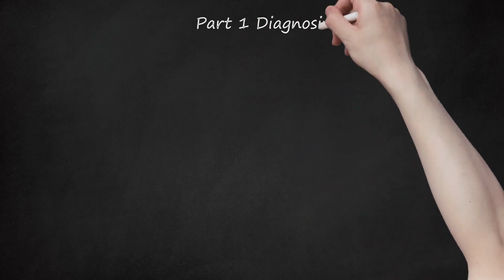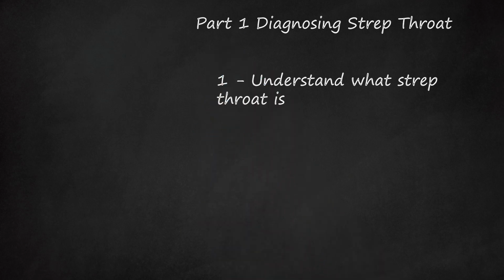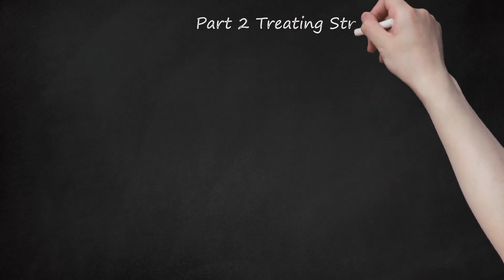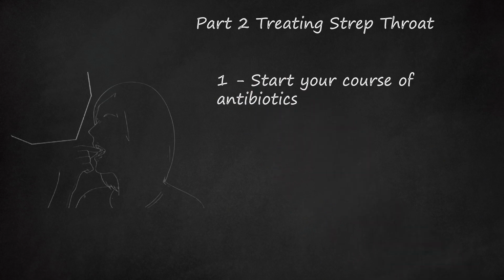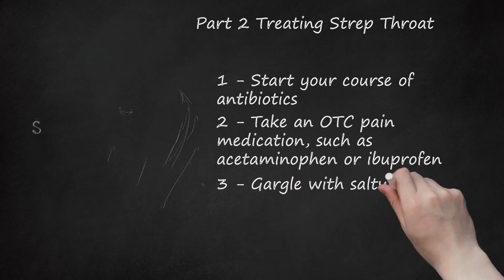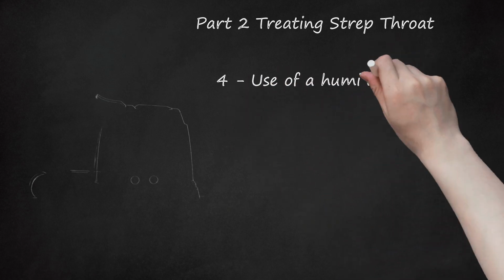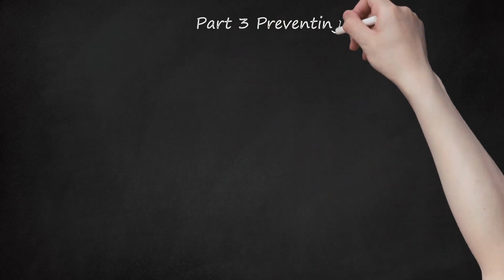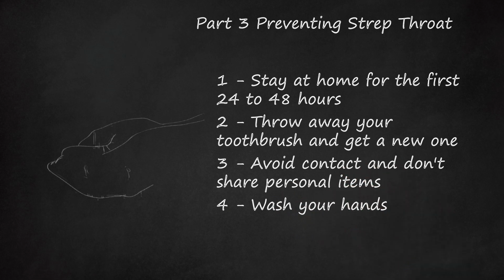Understanding and Treating Strep Throat: Diagnosis, Symptoms, and Antibiotic Treatment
This video description discusses how to evaluate and treat strep throat. It emphasizes that a sore throat does not automatically mean you have strep throat, as most sore throats are caused by viruses and will go away on their own. Strep throat, however, is an infection caused by bacteria that requires treatment with antibiotics. The video outlines the symptoms of strep throat, such as fever, sore throat, difficulty swallowing, and swollen lymph nodes. It advises viewers to seek medical attention and undergo a throat swab strep test to definitively diagnose strep throat, as visual inspection alone is not enough. If the test comes back positive, antibiotics, such as penicillin or amoxicillin, will be prescribed for a 10-day course. It also provides instructions on taking the antibiotics correctly and warns against alcohol consumption while on the medication. Lastly, the video mentions the possibility of allergic reactions to antibiotics and advises seeking advice from a doctor if any reaction occurs.